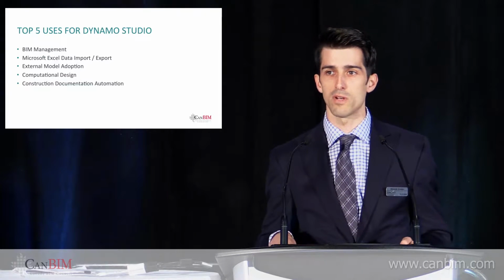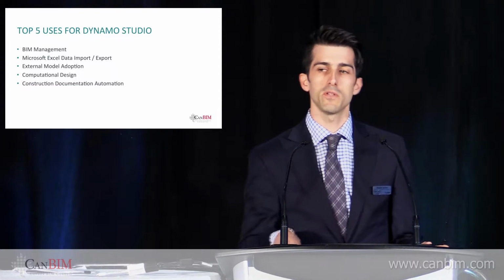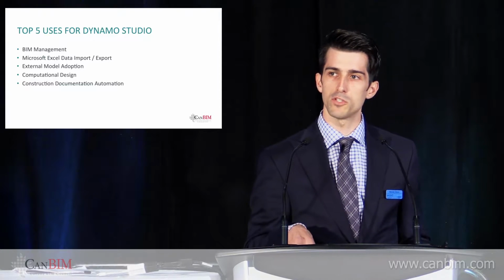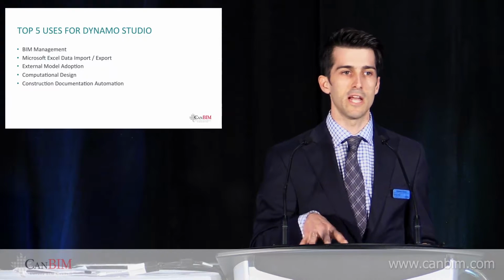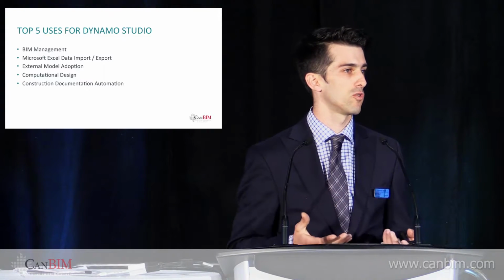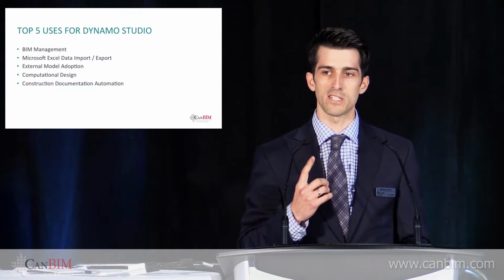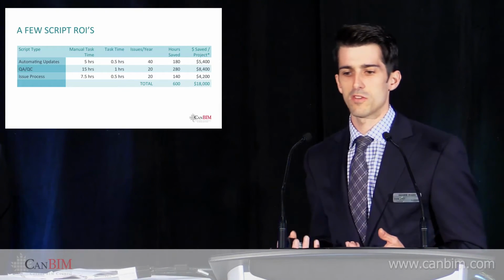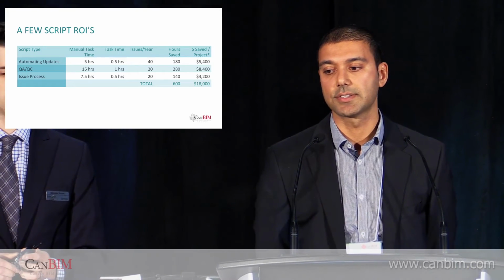The Automated Architect: Enhanced BIM Performance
Dennis Dixon, Senior Application Expert, IMAGINiT Technologies Presents, The Automated Architect: Enhanced BIM Performance.

Building Information Modelling (BIM) has changed the way that architects, engineers, and contractors tackle their projects. Now that buildings are becoming more complex, it is important to adapt and find new methods than can eliminate the requiremet for redundant workflows through the use of task automation. Adamson Architects has taken a forward-thinking position in the industry by introducing into Dynamo into their workflow, a visual programming add-in for Revit. This presentation will outline how this software has the ability to free up resources by reducing the time required for design development and decreasing time spent on menial jobs.